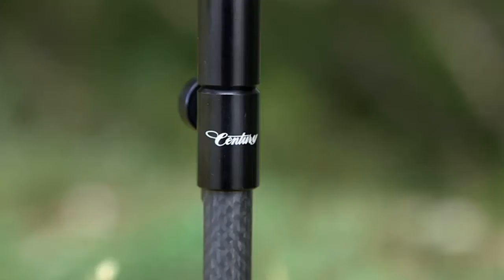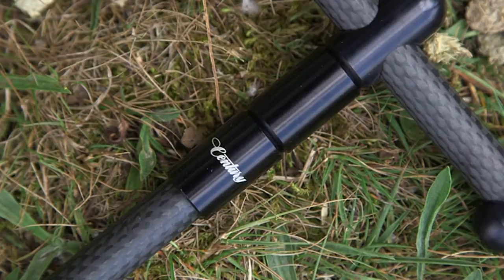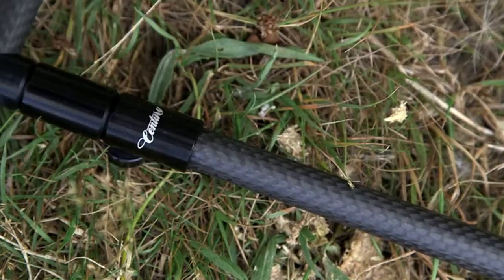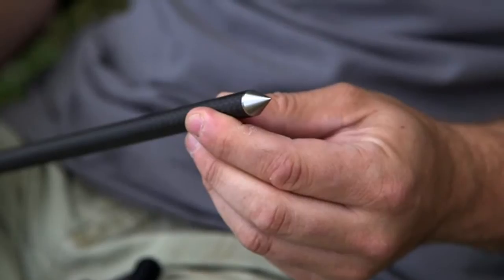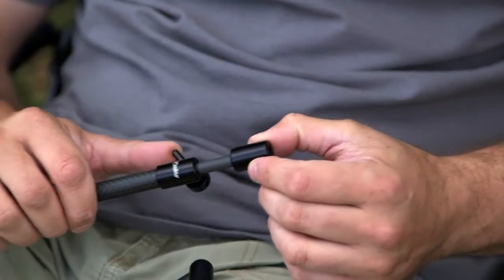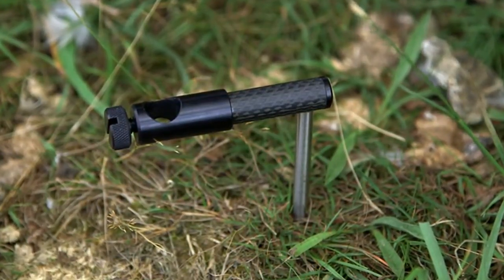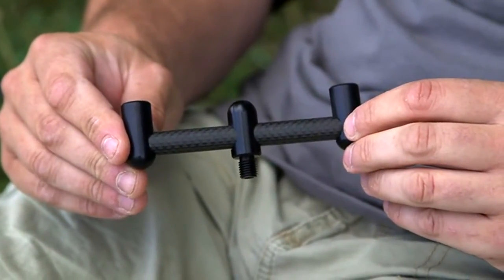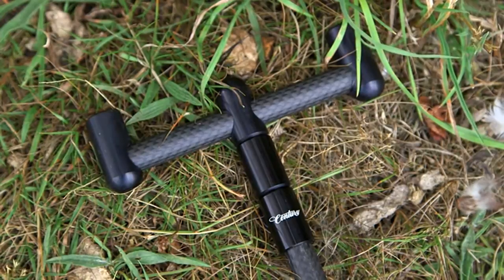Century Black Edition carbon and black anodised aluminium bank side range.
Want to find out more about the brand new ultra lightweight and super stealthy range of Century Black Edition bank side gear? Then check out this new clip from Carp TV where Dave Springall talks in depth with host Joe Morgan about the first phase of our exciting new range.